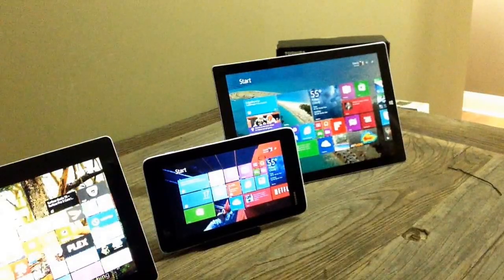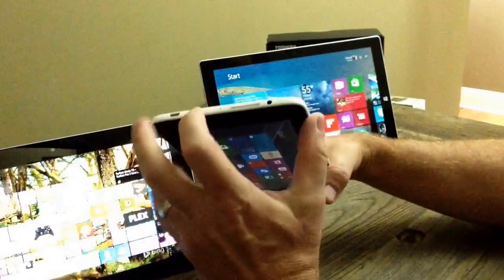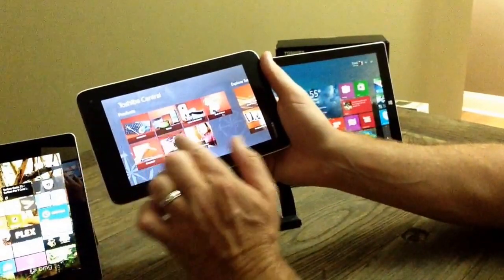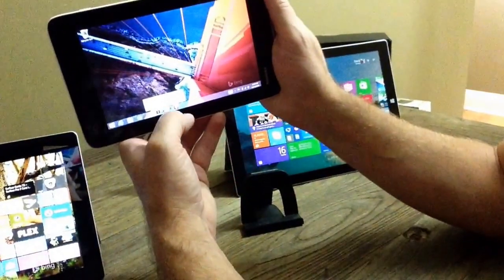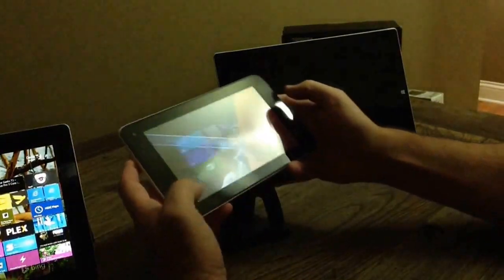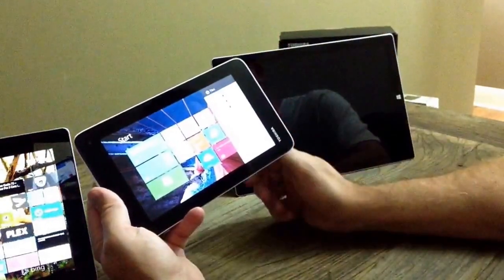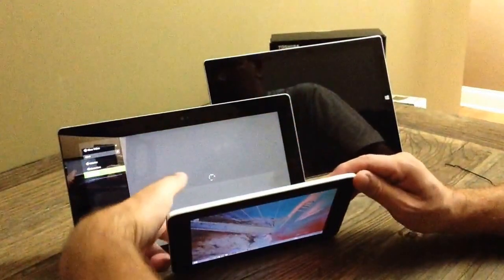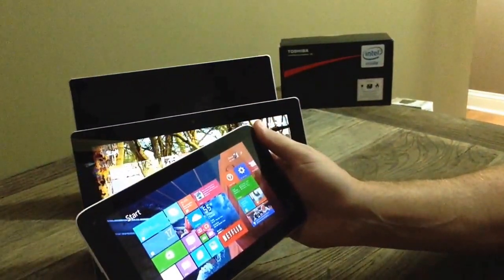Toshiba Encore Mini First Look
Here is a first look at the Toshiba Encore Mini.  I try to show you the hard drive space after updates and a few more things about the tablet while Windows is up and running.